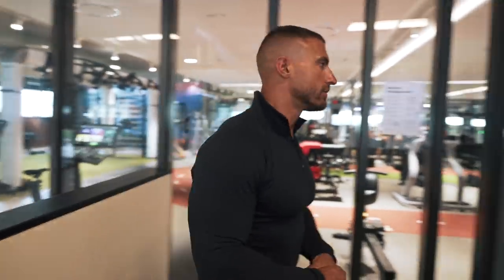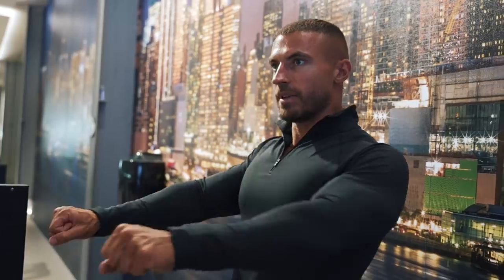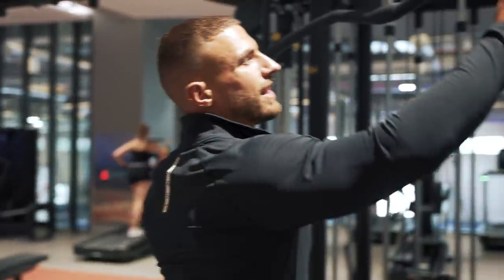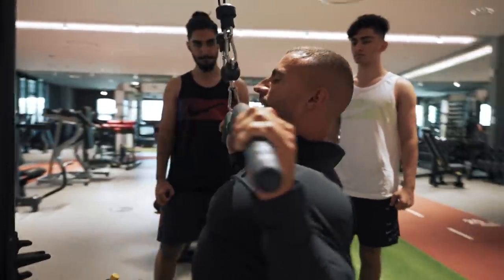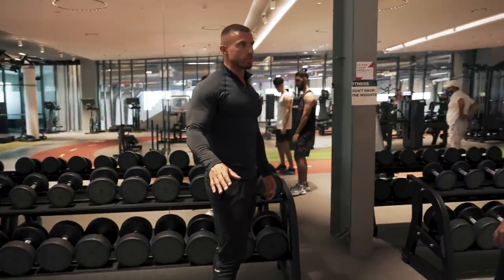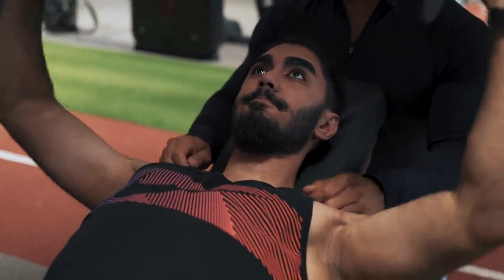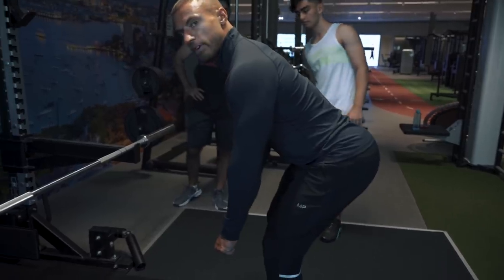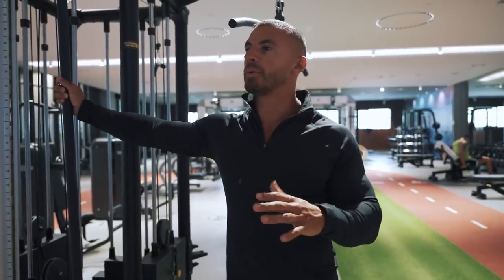Gym Advice For Beginners & Teenagers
Coaching two teenagers through an upper body routine and sharing what I've learned from over 13 years of experience.